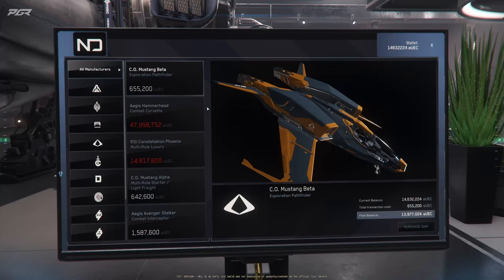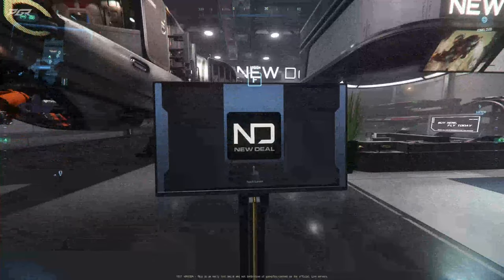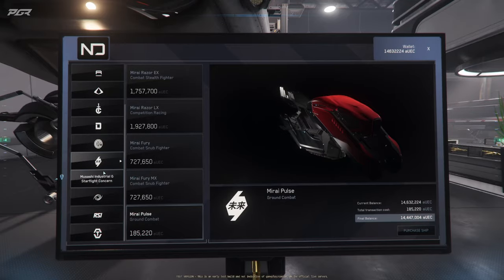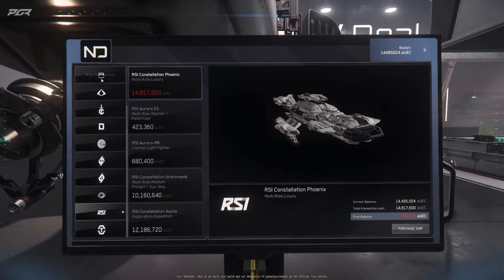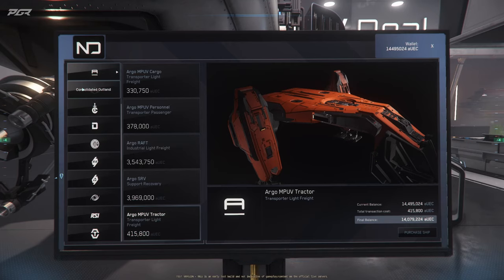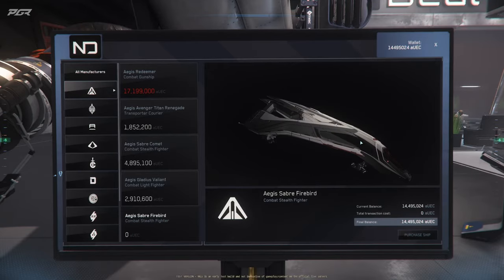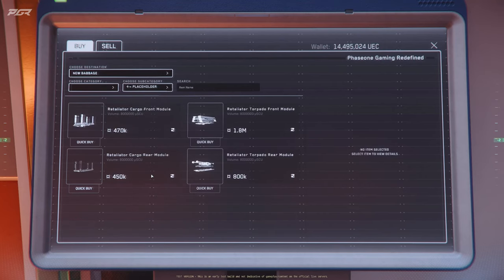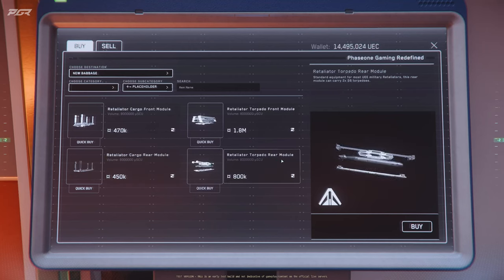Medivac, Firebird, Tali Modules & More Added To in game Shops - Star Citizen 3.24.2